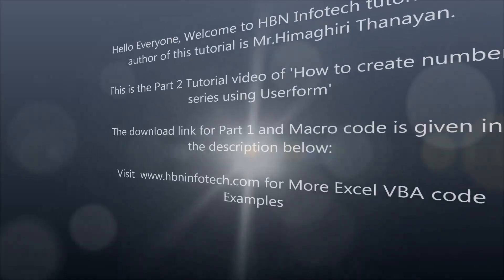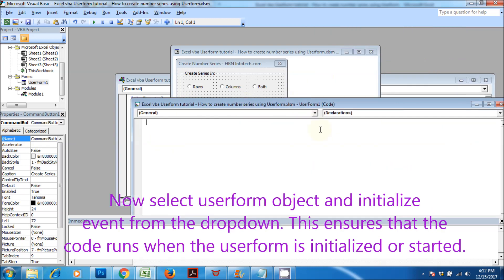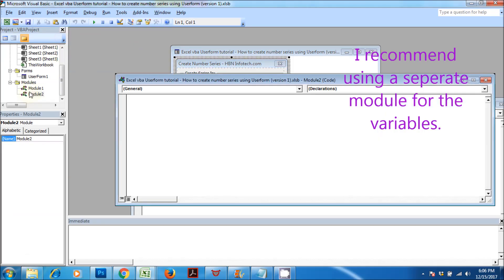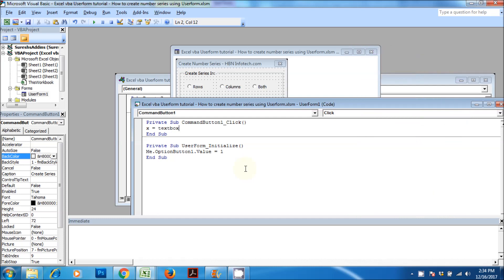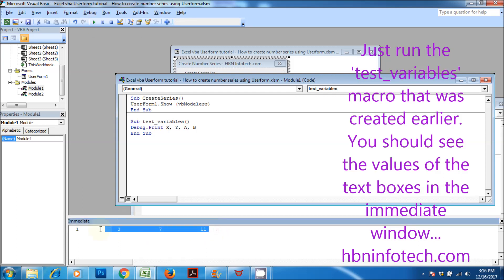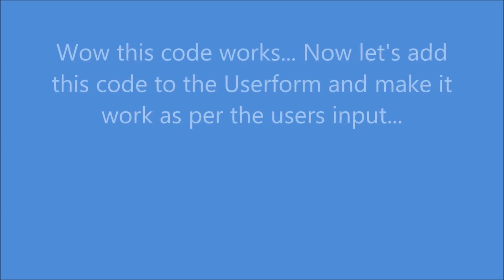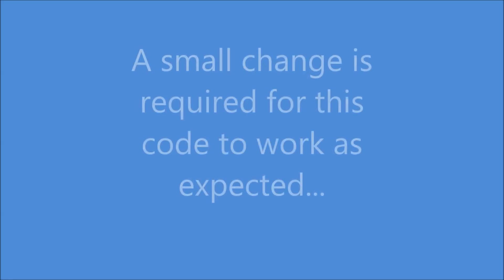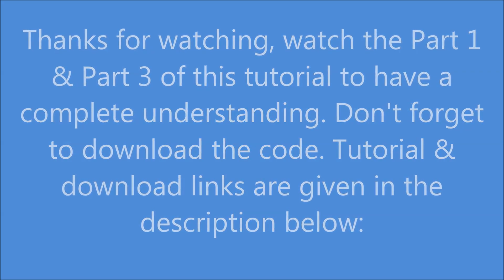Excel vba Userform tutorial - How to create number series using Userform Part 2